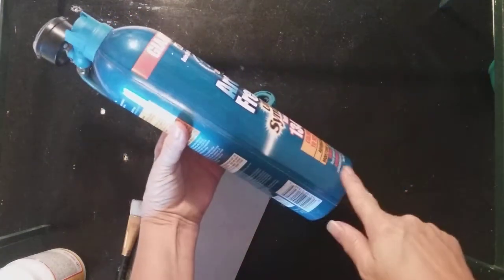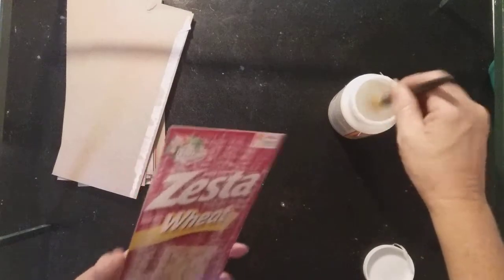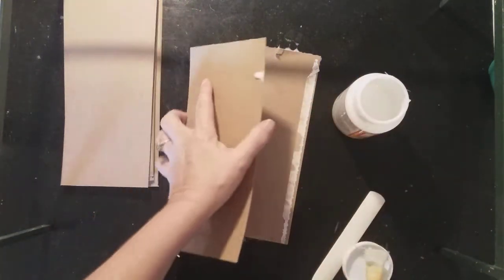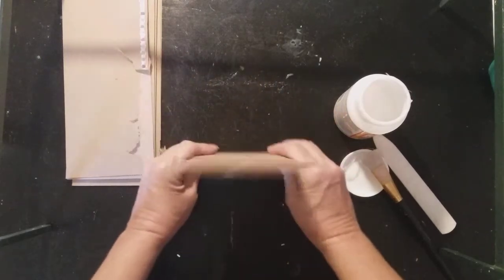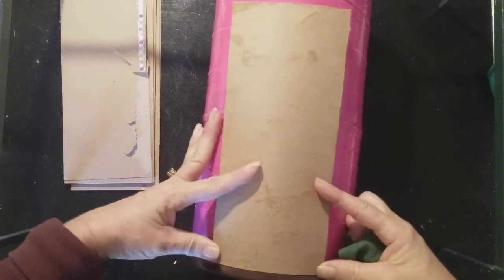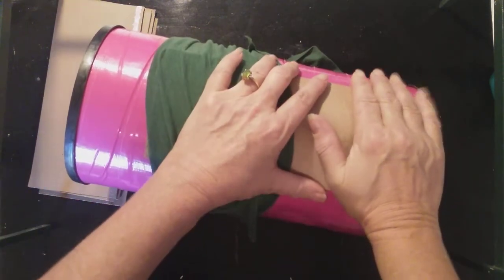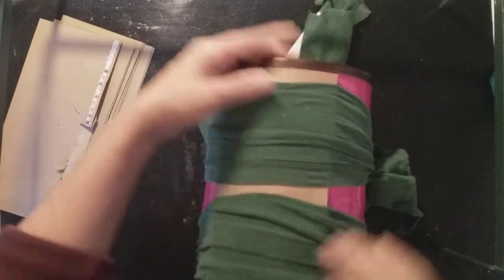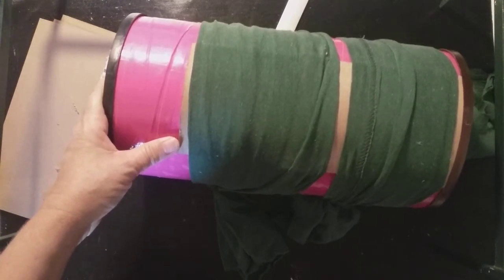Curved Spine Tutorial Part 1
Curved Spine Tutorial Part ! Hello everyone I had a request to share how I achieved my curved spines. This is the first of two short tutorials on how I mold my spines and what I use for molds. I hope you find this tutorial useful. Have a blessed day everyone!